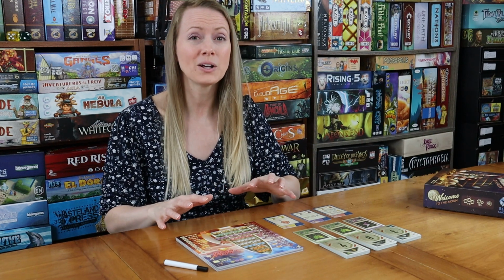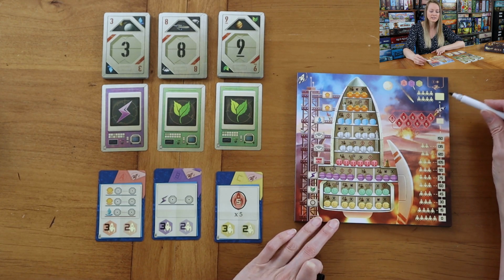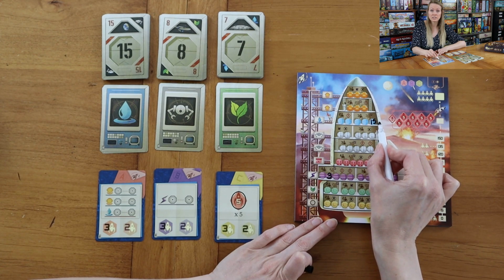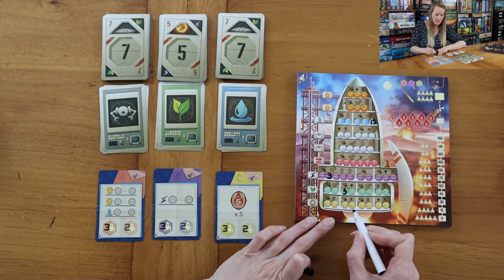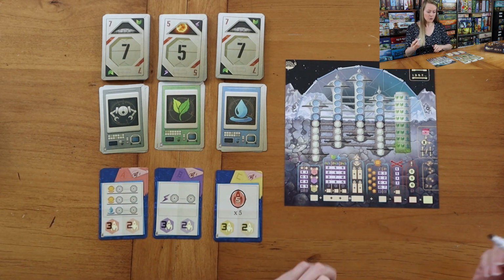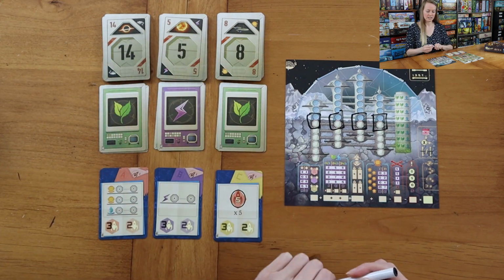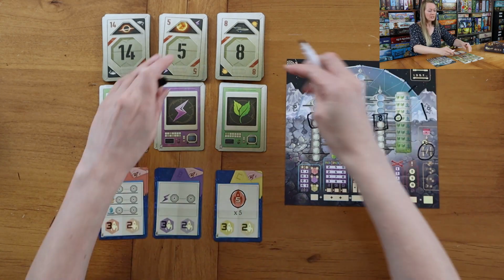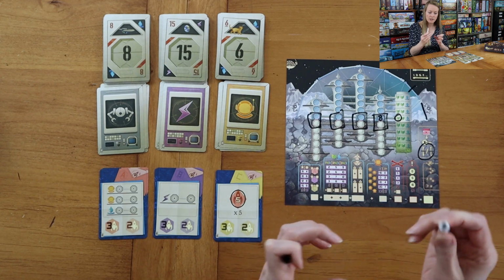MY TOP 3 Welcome to the Moon Maps & Campaign Review!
I played the entire campaign of Welcome to the Moon (all 8 scenarios!) and these are my favorite maps. I'll tell you what makes the campaign so special and how the maps tell a story from scenario to scenario.

As well, if you're unfamiliar with the "Welcome to" mechanic, I'll give you a fantastic brush up before starting my countdown!